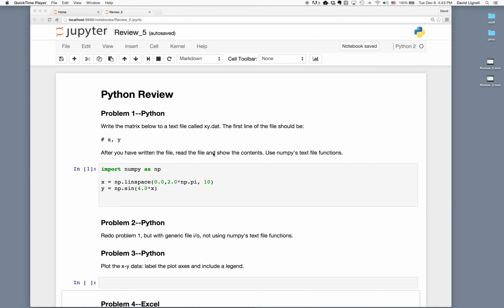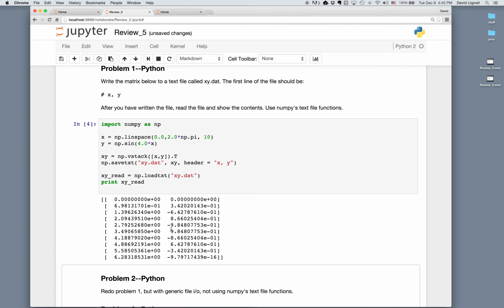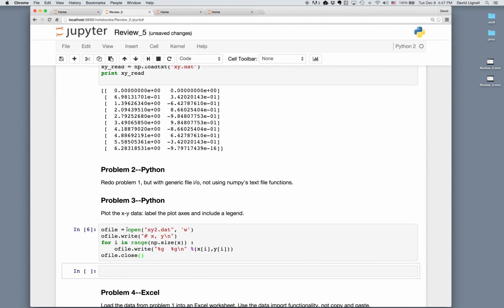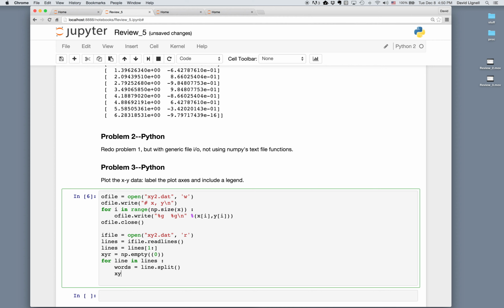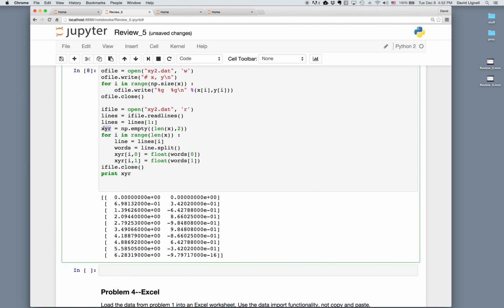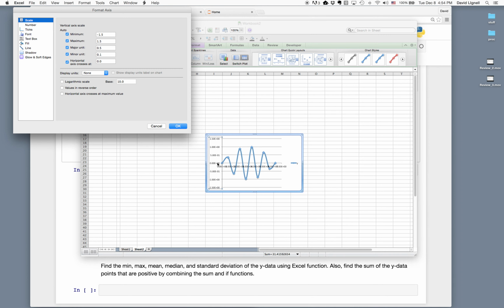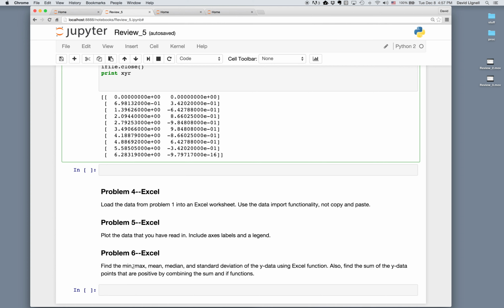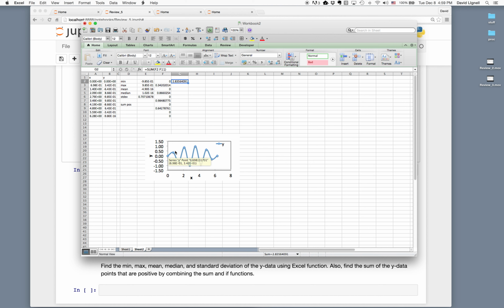Python_Excel_Review 5